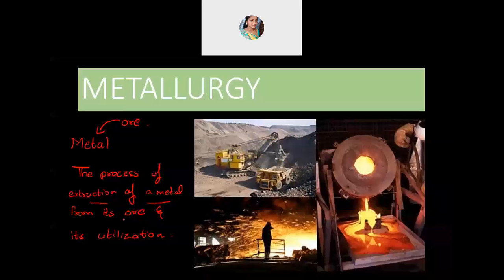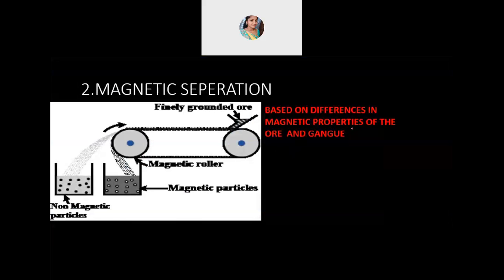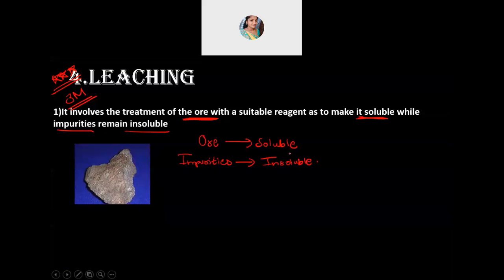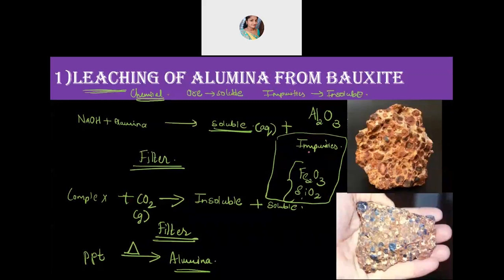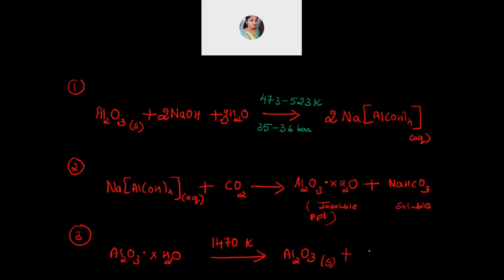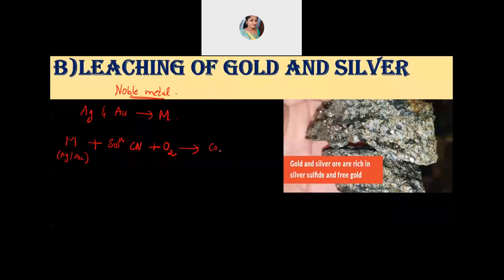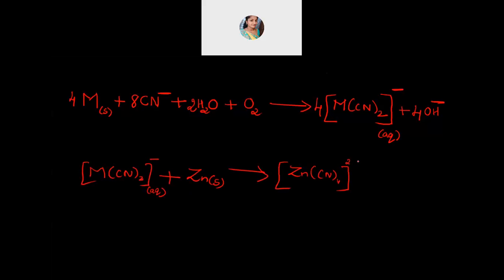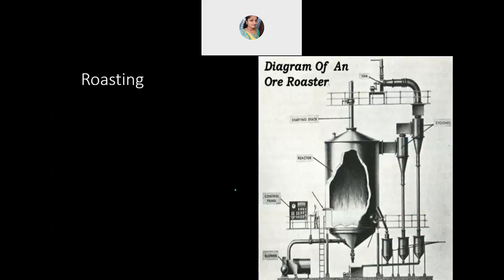metallurgy(conentration of ore)